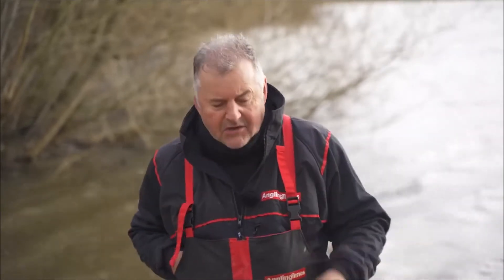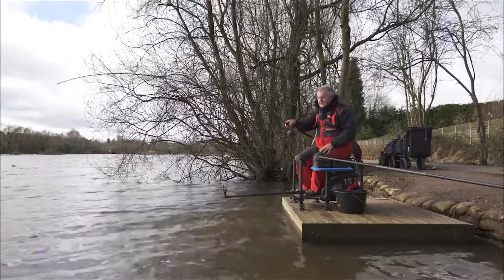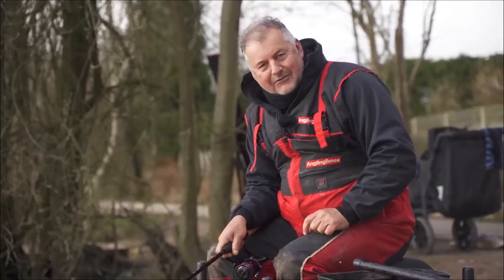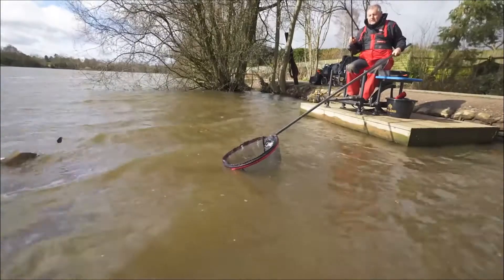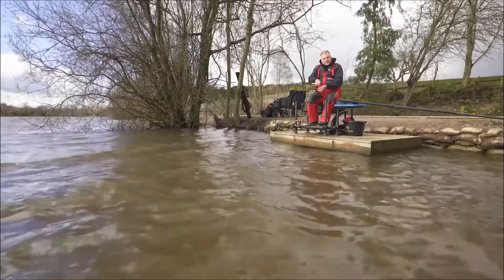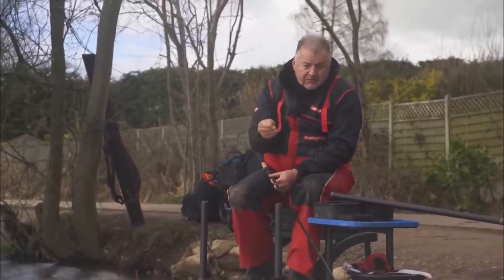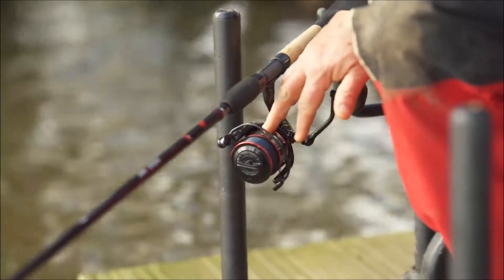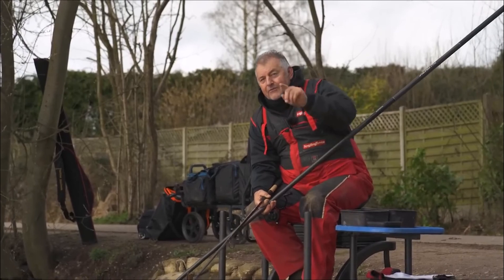ANGLING TIMES - MARK SAWYER TALKS NYTRO